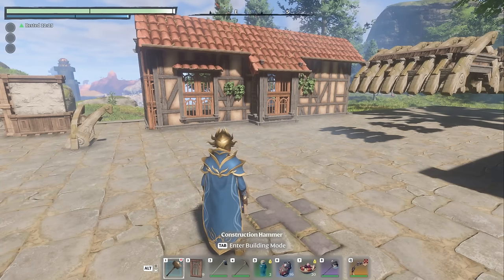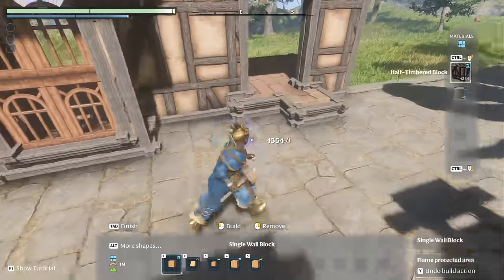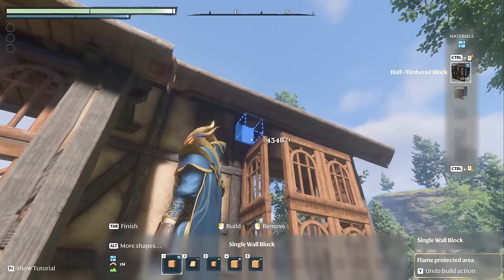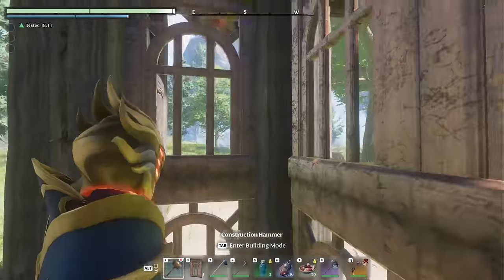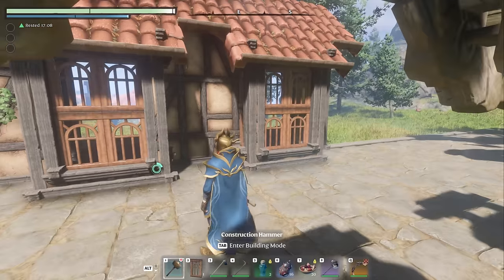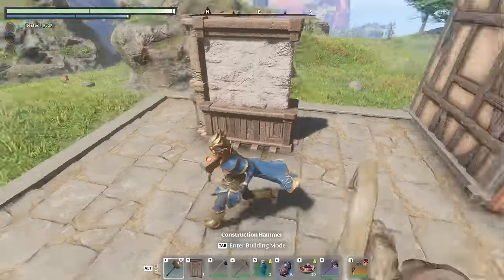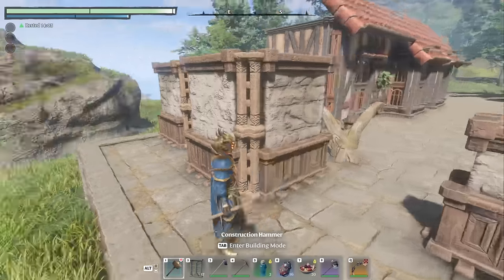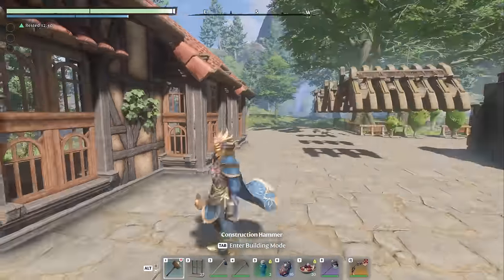Enshrouded Tips | How to Build BETTER Windows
Enshrouded gameplay with DeLindsay. Since we can only build on 90 degree angles, we need additional methods to trick the eye into thinking all our structures aren't just repeating rectangles. Bumping out windows is one of those ways to add interest to your builds. I'm also going to show you how to add Vines to your walls and a unique corner treatment.